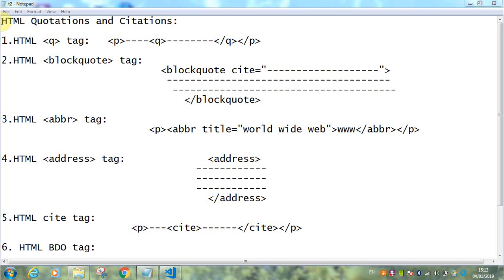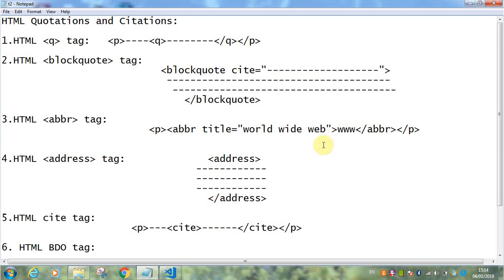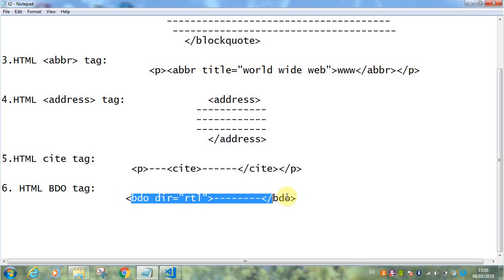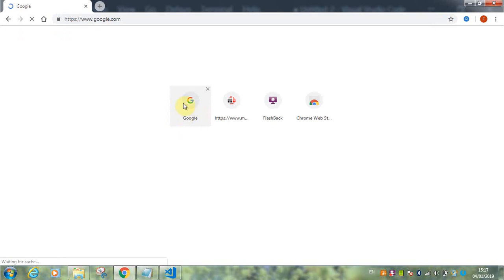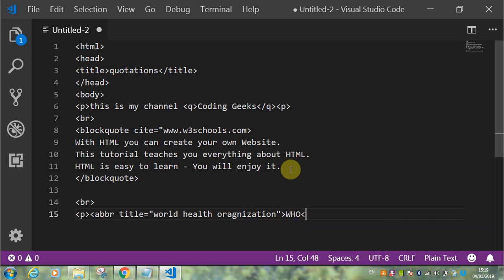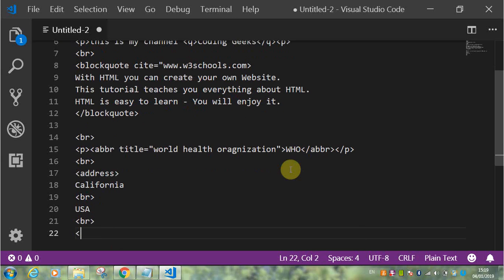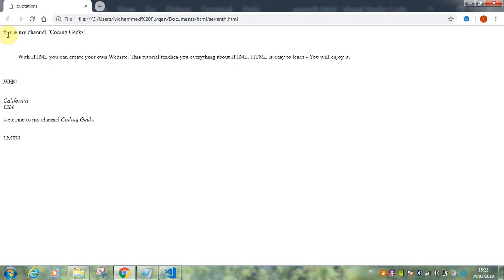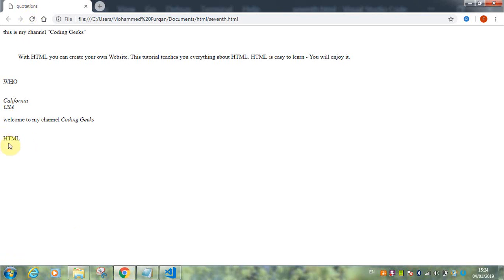HTML Tutorial 6- Quotations and Citations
Welcome back! In this tutorial we will learn about the HTML Quotations and Citations

Next video will be up soon!